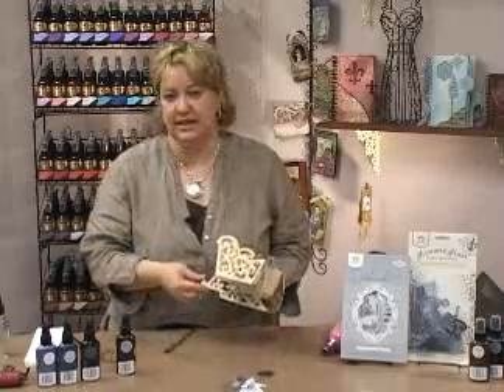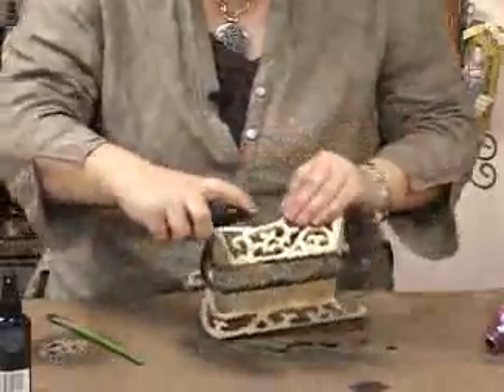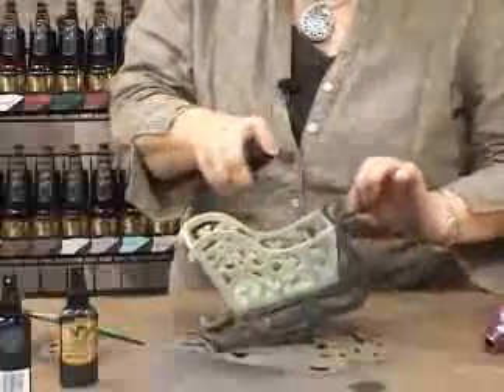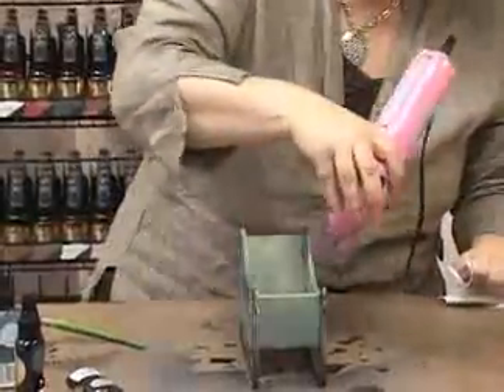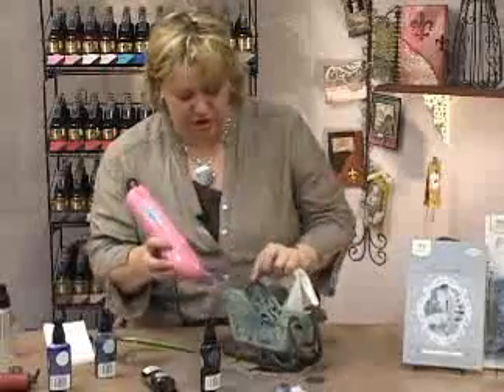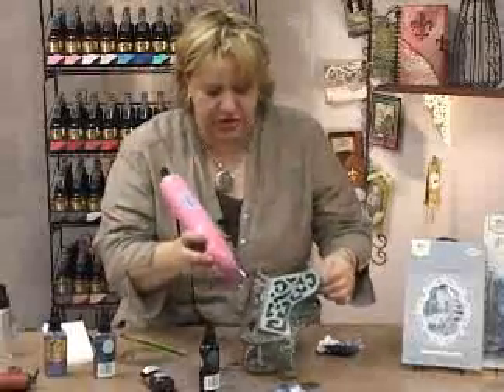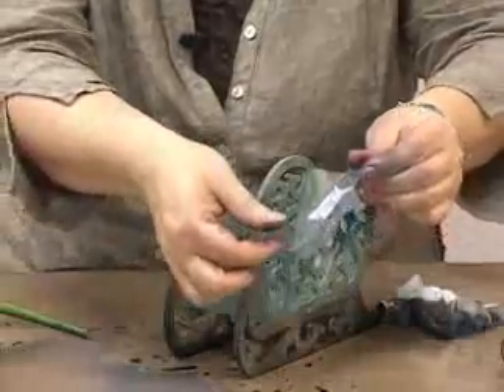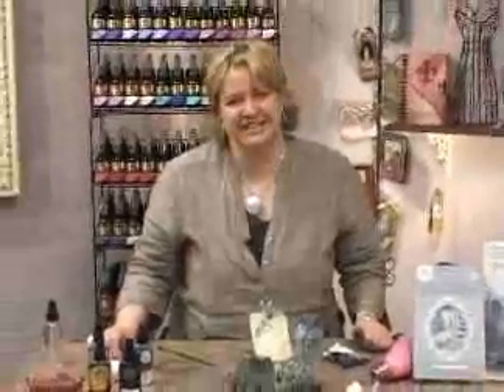frosty memories wood sleigh